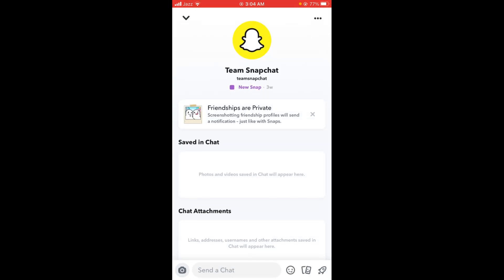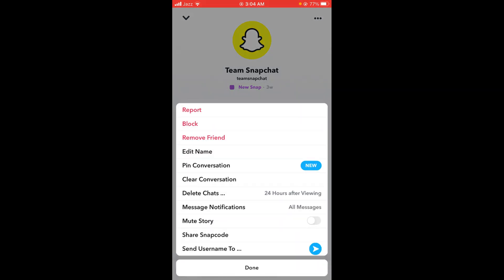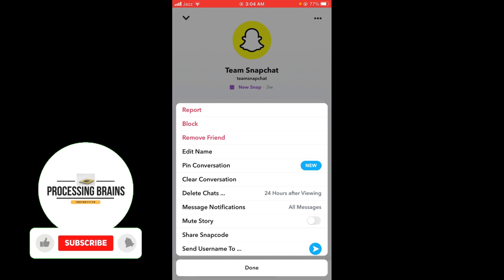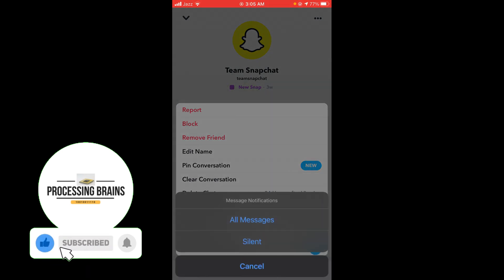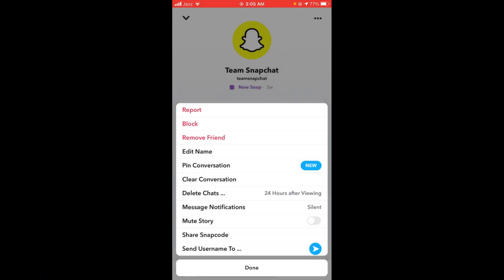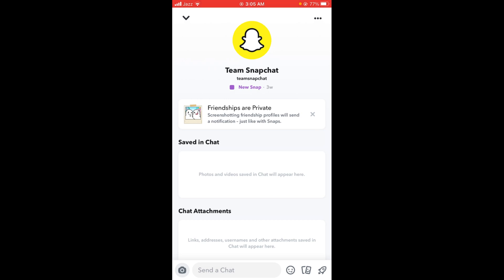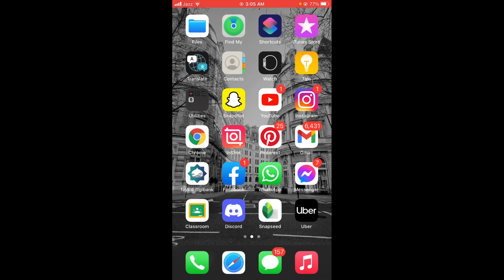How to Disable Snapchat Calls (2021)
Learn How to Disable Snapchat Calls. it is simple process to turn off calls on Snapchat follow this video.

0:00 Intro
0:05 Disable Snapchat Calls